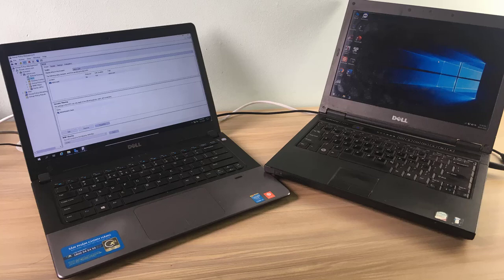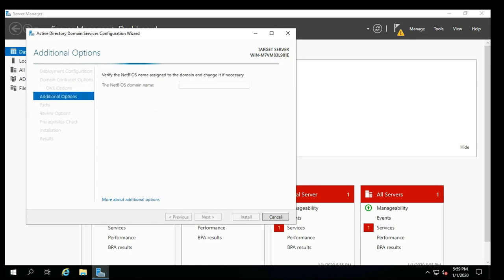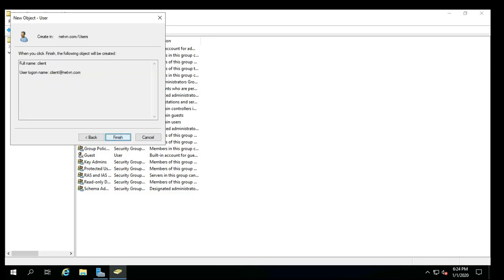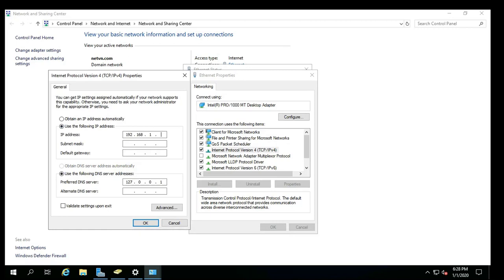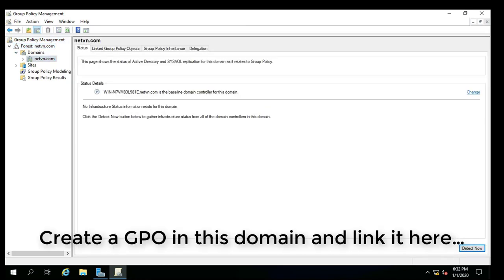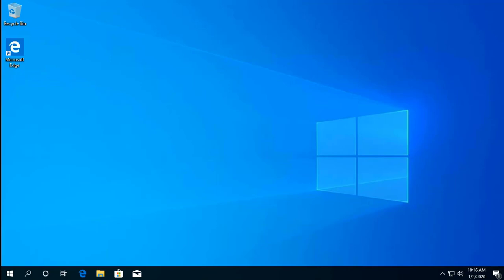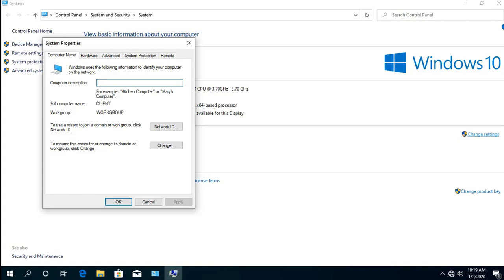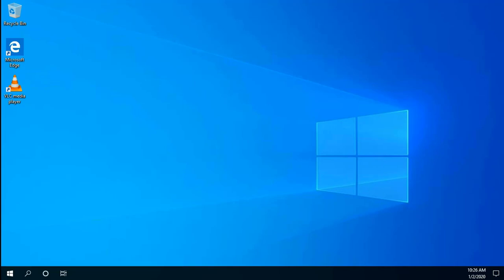How to install software for another computer over the network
This video shows you how to install computer software from another computer